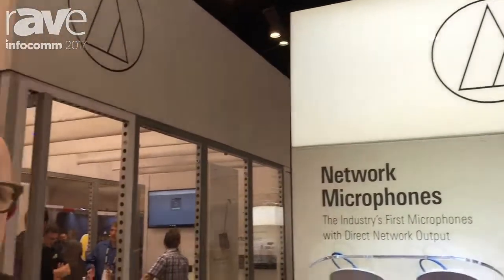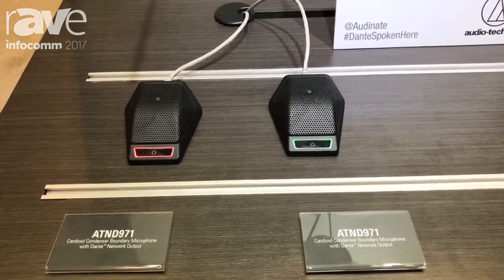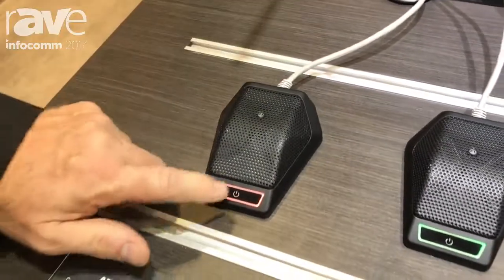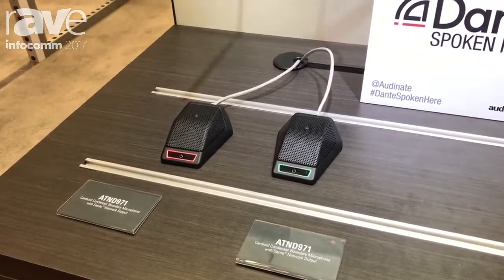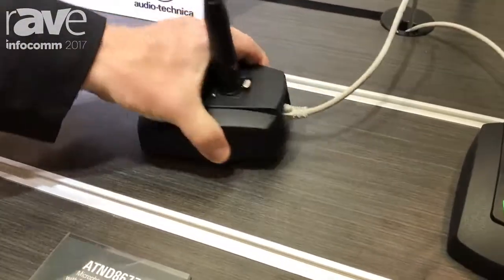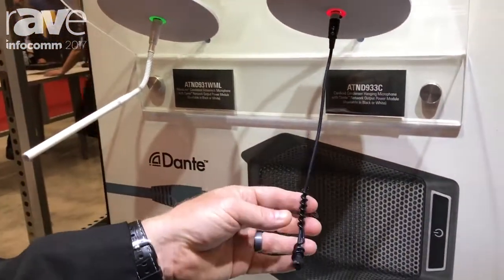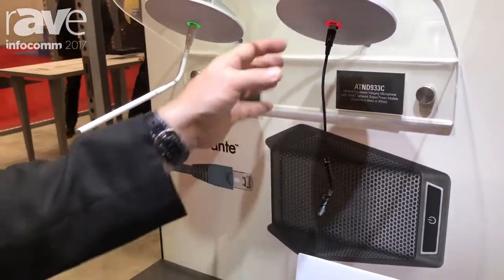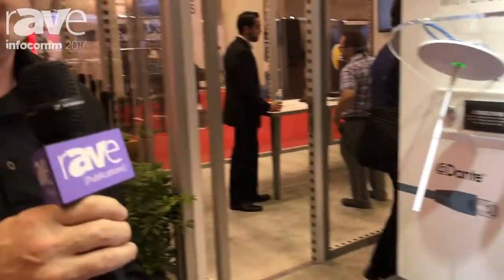InfoComm 2017: Audio-Technica Features its Dante Enabled Microphone Line